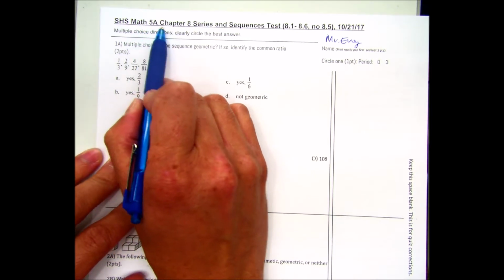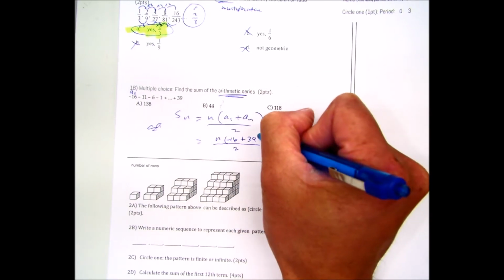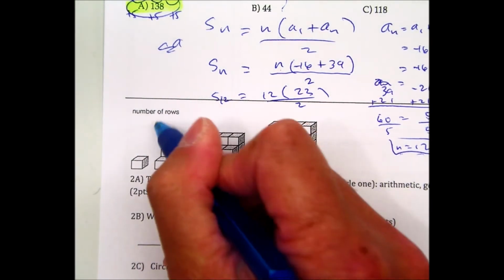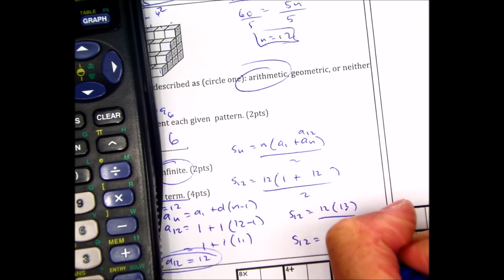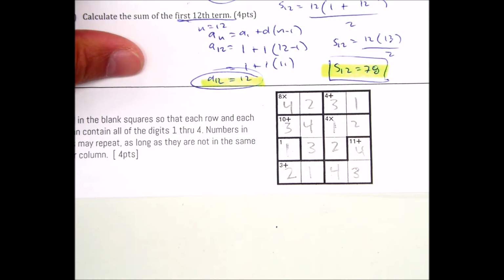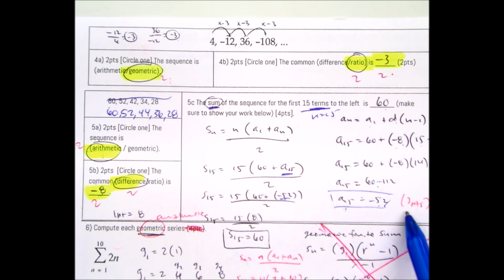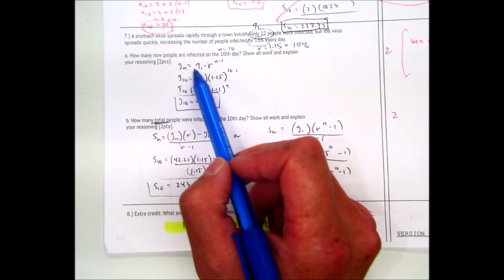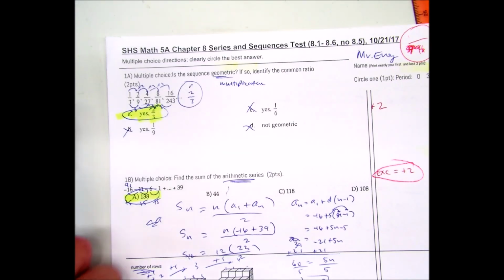SHS Math 5A Chapter 8 Test Ver EVEN 10/17/17